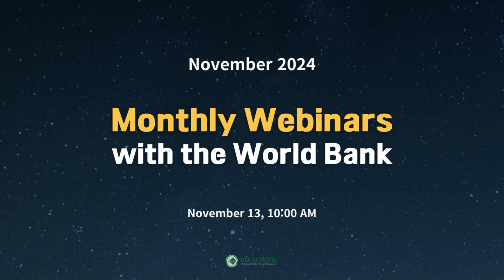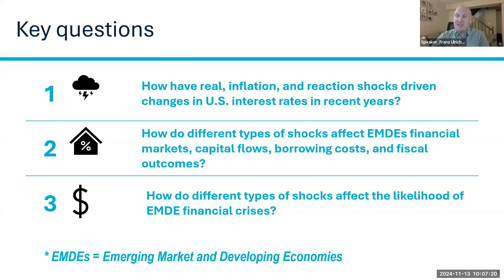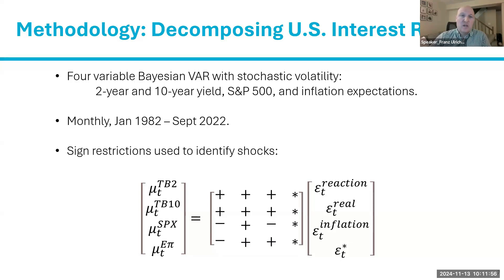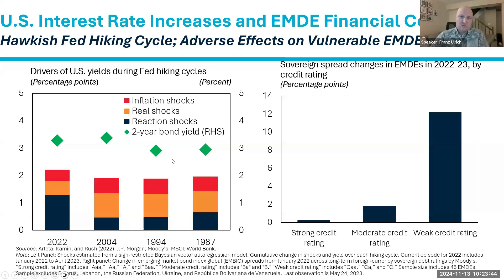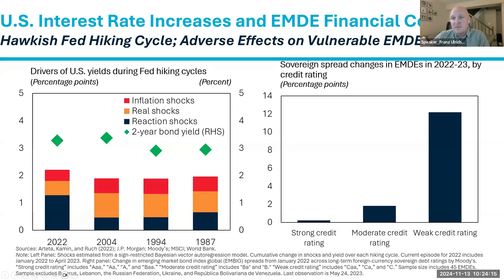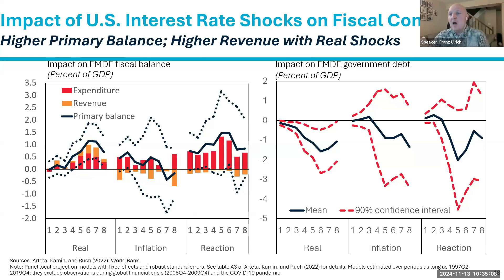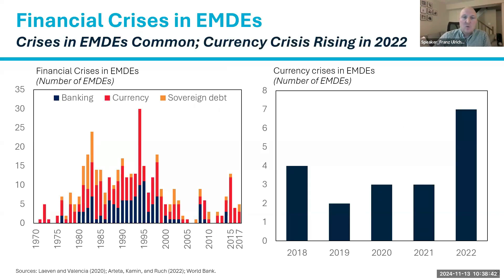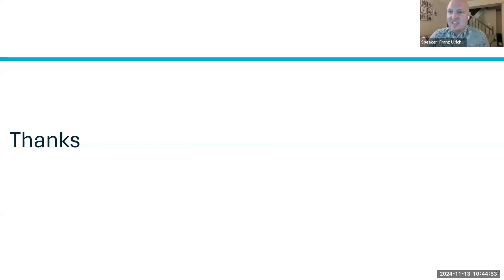[November 2024] Monthly Webinar Series with the World Bank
This Webinar Series will take place every month, with exciting research from the World Bank.
We hope you'll gain exclusive insights into the cutting-edge research by the World Bank and have time to reflect on possible applications.

[Webinar Information]
- Date & Time: November 13, 10:00 AM
- Speaker: Dr. Franz Ulrich Ruch (Senior Economist, World Bank)
- Topic: How Do Rising U.S. Interest Rates Affect Emerging and Developing Economies?

[Event] Engage and Win!
To participate, share your key takeaways or feedback with us. The best entries will win a prize!
- How to participate: You can either (1) post on social media using the three hashtags KDIS WorldBank MonthlyWebinar or (2) submit a one-page report.
- Deadline: By November 20, 2024 (within one week of the webinar date)